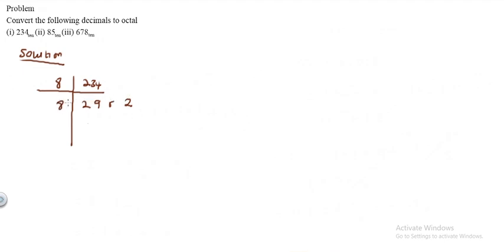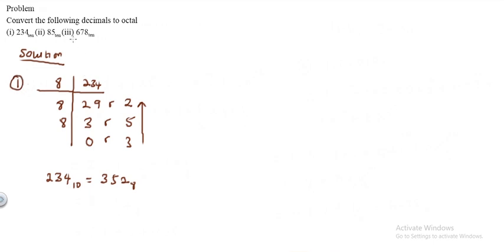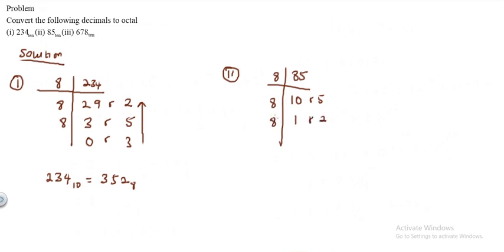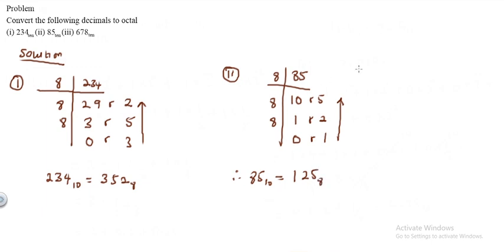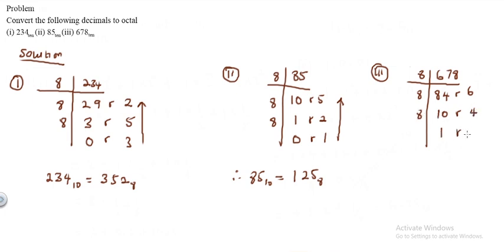decimal to octal conversion examples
In this video, I talk about decimal to octal conversion. I use examples that show how to convert convert decimal to octal, and after watching this video, you will how to solve decimal to octal conversion problems.

timestamps.

00:00 - Introduction
00:12 -  decimal to Octal conversion example.(base 10 to base 8 conversion)
01:40 - Example of decimal to octal conversion..(base 10 to base 8 conversion)
02:33 - Example of decimal to Octal conversion..(base 10 to base 8 conversion)
03:39 - Outro